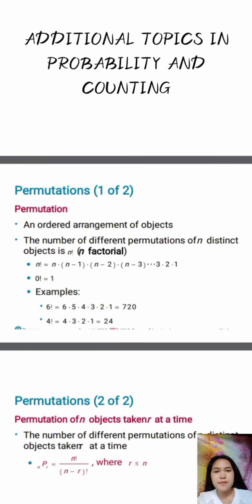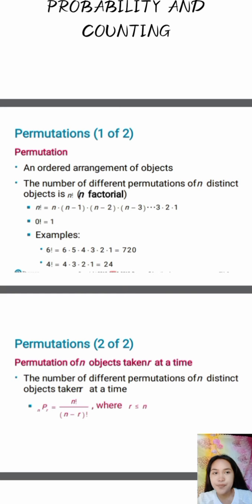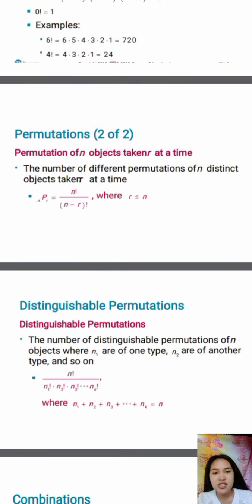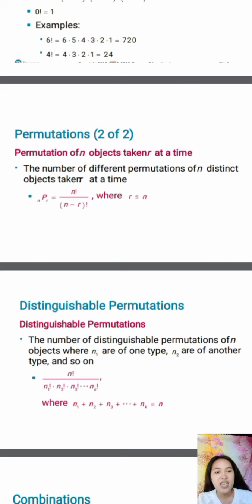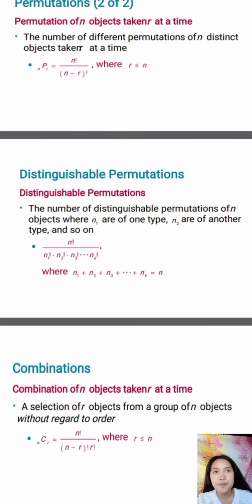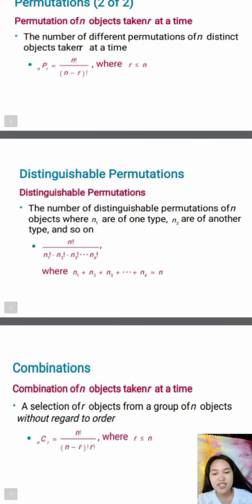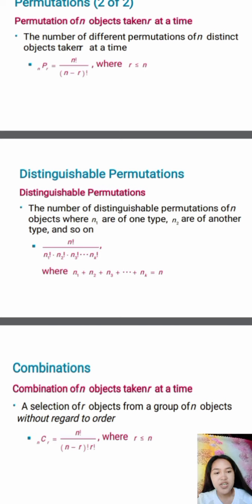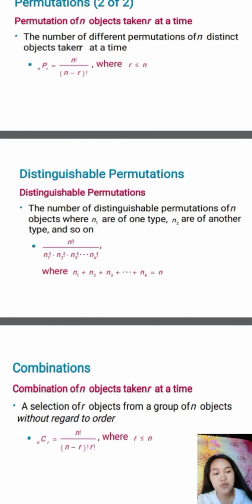Permutation and Combination - Angelie Ellema